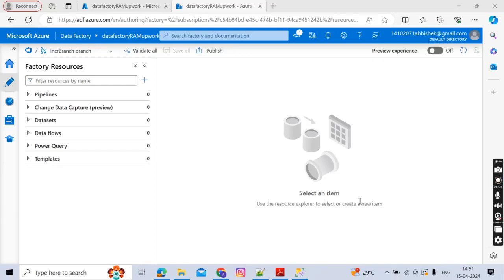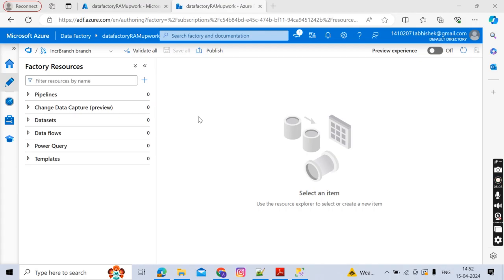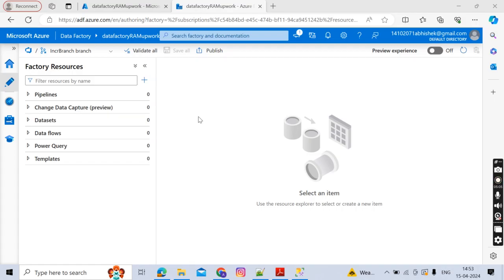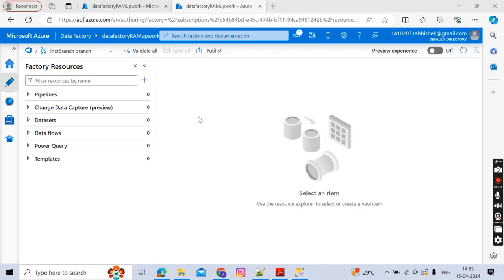Azure Data Factory Integration Runtimes Theory part 5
Lets learn Azure Data Factory Integration Runtimes Theory part 5